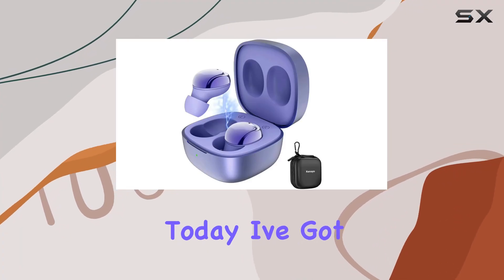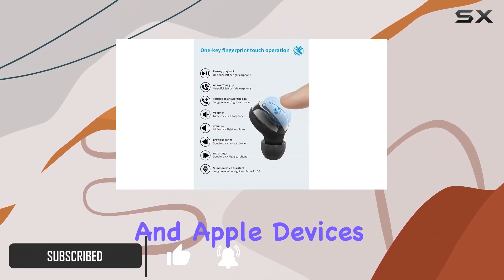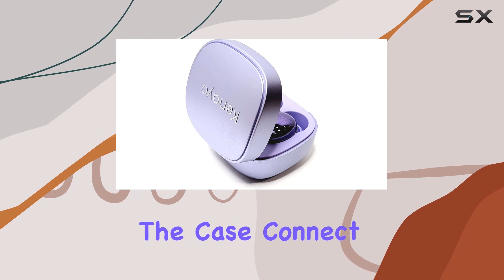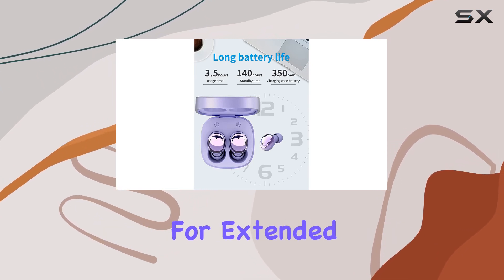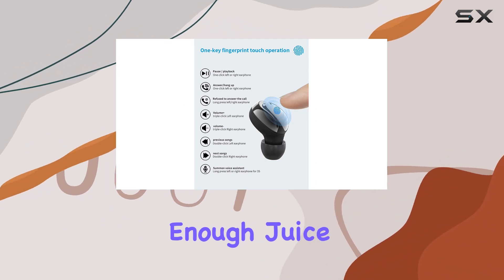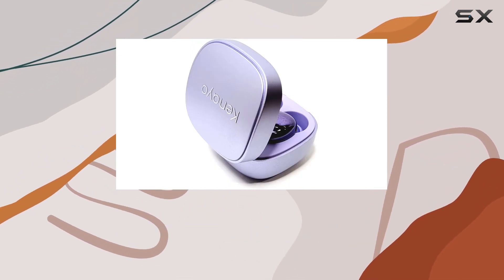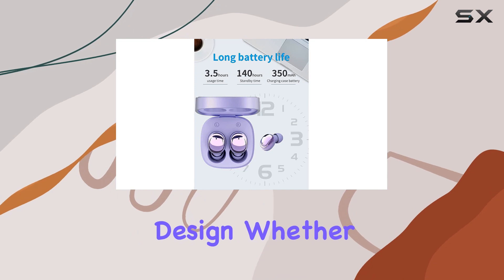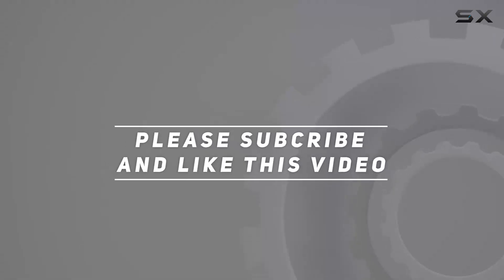Kenayo Wireless Earbuds Pro 2022 Review - Ultimate Bluetooth Experience?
0:00 Intro
0:06 Review

Things that we mentioned in this video:
Kenayo Wireless Earbuds Pro : B097PB2K16